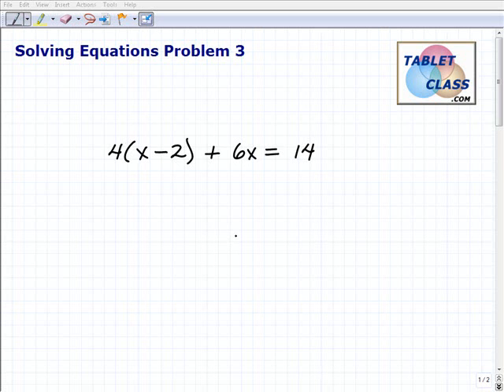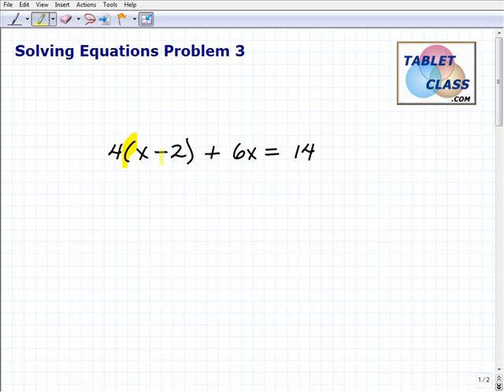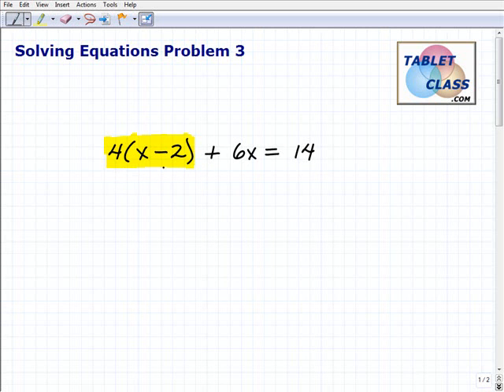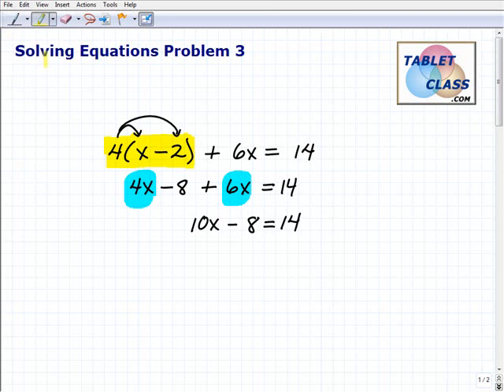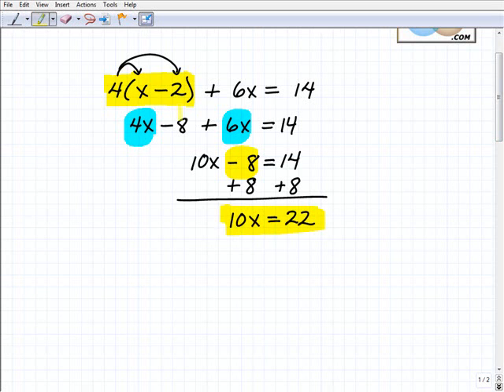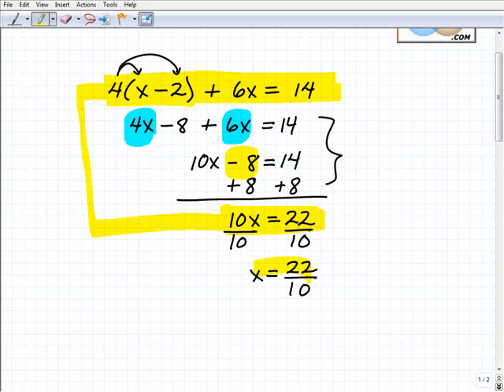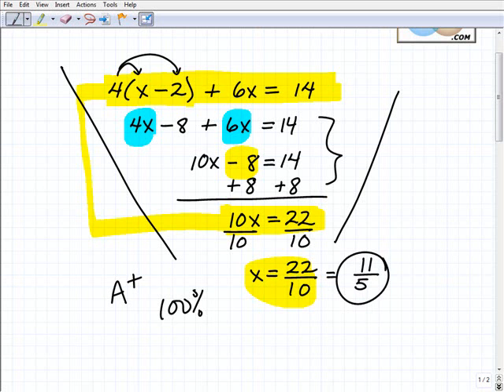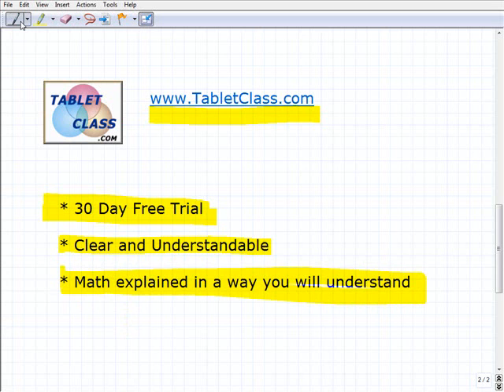Watch Video on How to Solve Basic Equations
John Zimmerman, explains the steps involved to solve equations in algebra. Middle school and high school math students will need to understand the steps to solve basic linear equations.